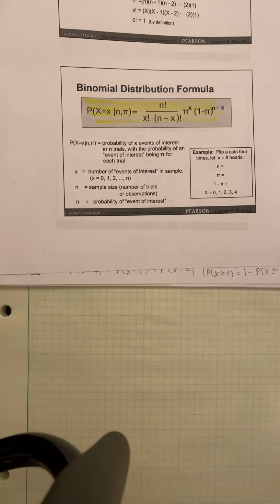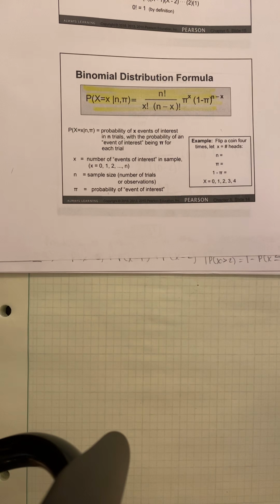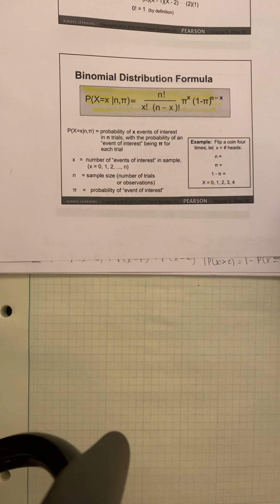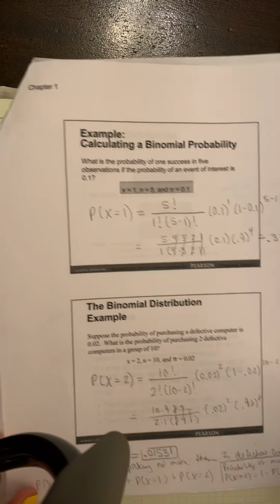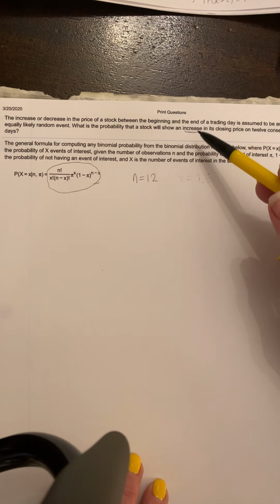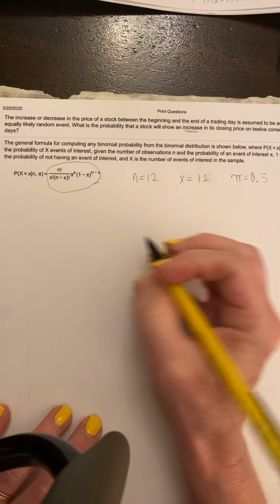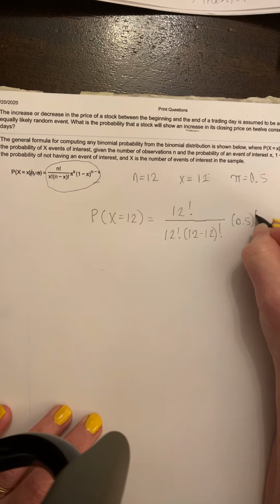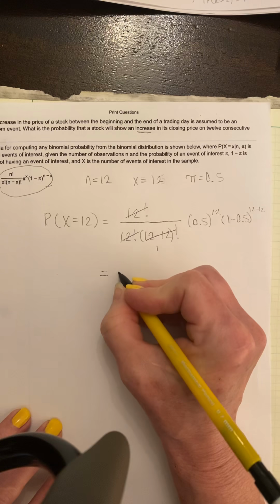March 20, 2020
Probability for a binomial distribution on paper